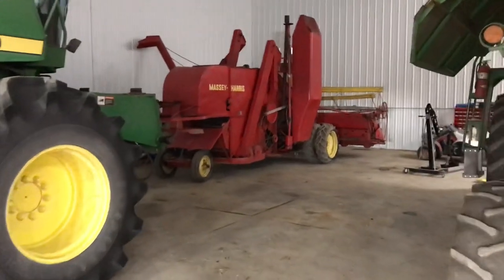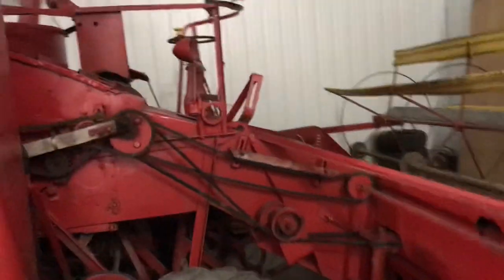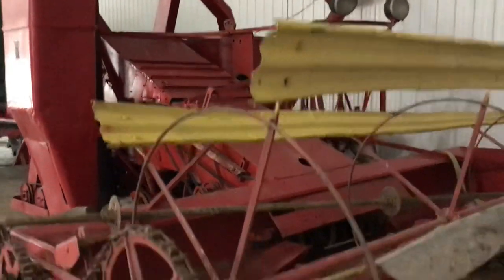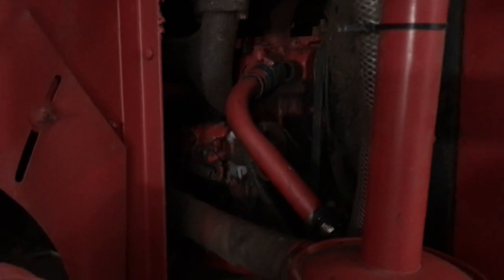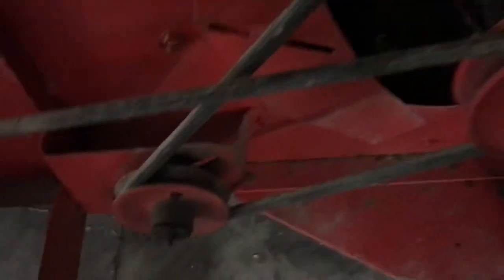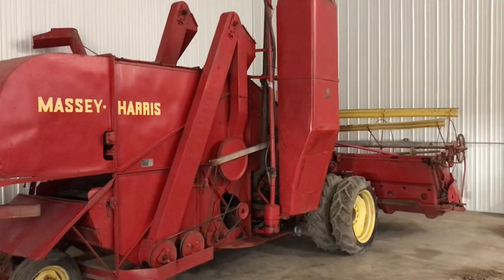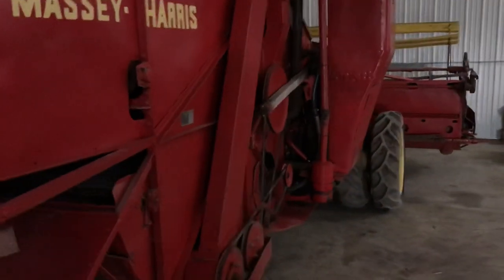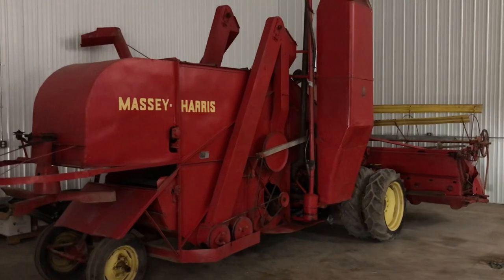Massey Harris 21 Combine- a Piece of Me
Massey Harris 21A

Massey Harris 21 A Combine
1949 Chrysler straight 6